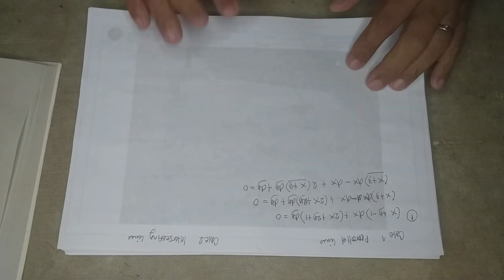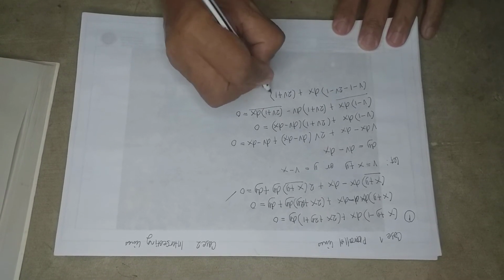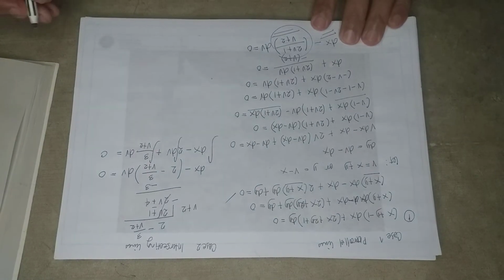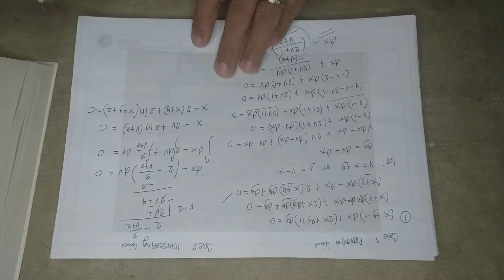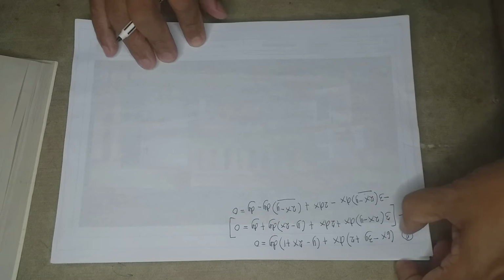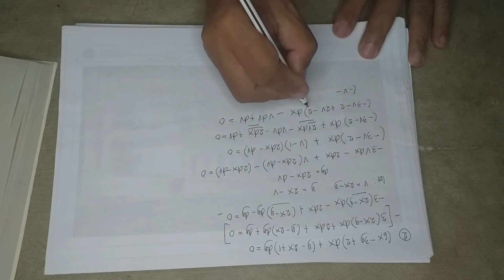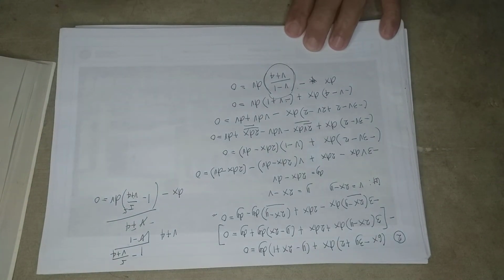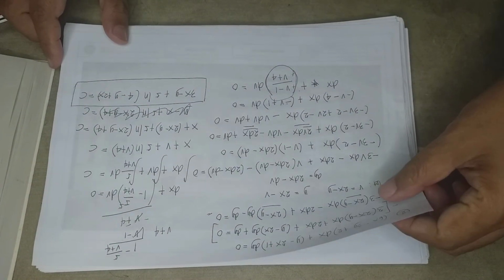Chapter 8 DE with Coefficients Linear in x and y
Introduction and Case Number 1 example